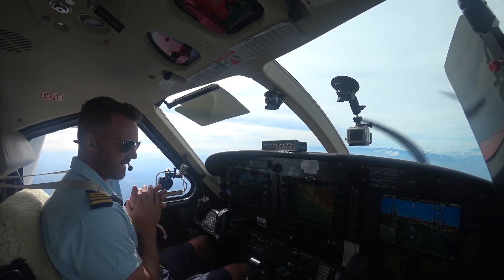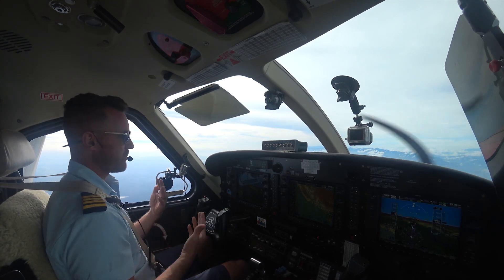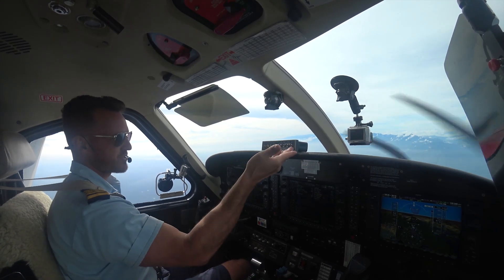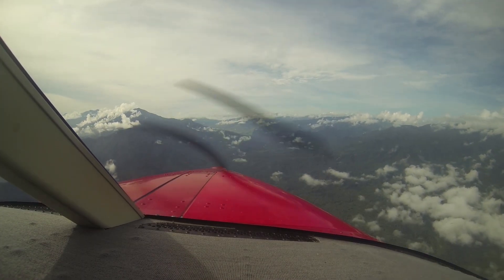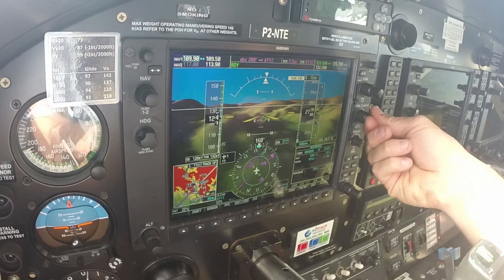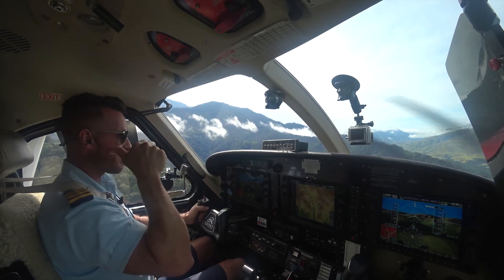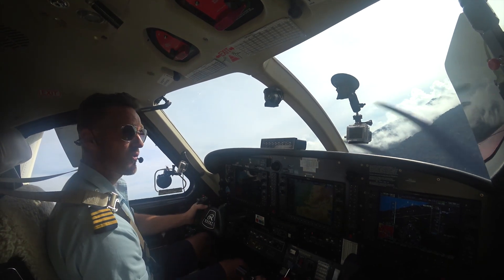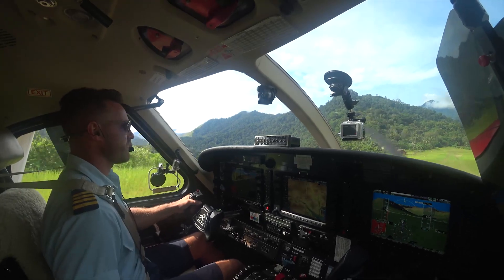Flight Vlog | Mountain Landing in a Kodiak Cockpit View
Every landing in the mountains can be dangerous if done wrong.

On my last video, I was not able to land at this mountain airstrip due to fog, so this is try #2.

In this pilot cockpit view flight vlog in Papua New Guinea, flying & landing the Kodiak 100, I walk you through my thought process as I fly in the mountains and what it takes to land a Kodiak on short mountain airstrips.

 Whether you are a seasoned pilot, student pilot and learning to fly, or someone who just dreams of flying, I think you will enjoy this day in the life of a pilot video.

  If you're only interested in the landing portion, skip to 9:10.

I post exclusive videos only for patrons of takeoffs and landings, behind the scenes content, as well as epic HD downloadable wallpapers.  New content every month!